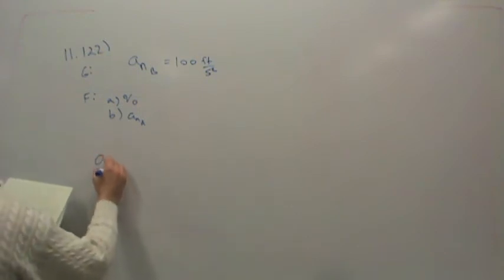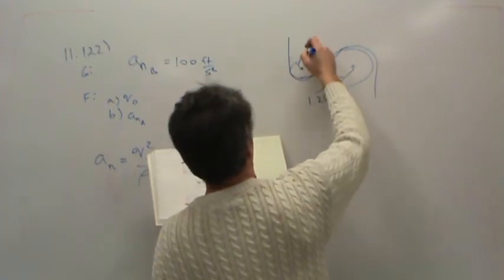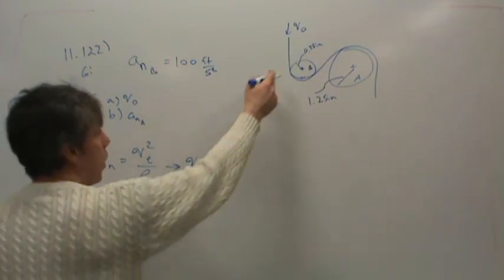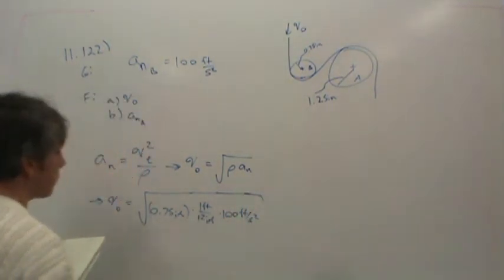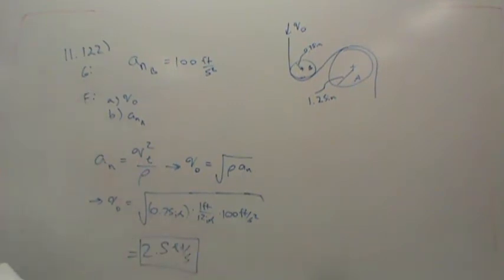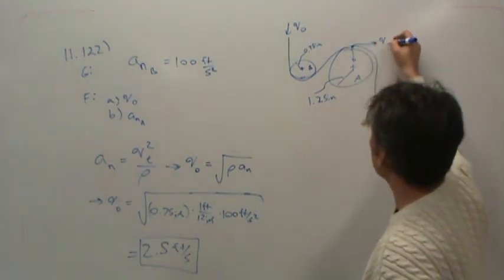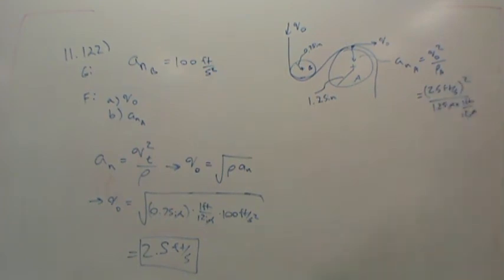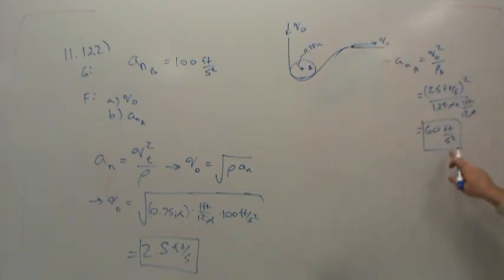MET 213 11 122